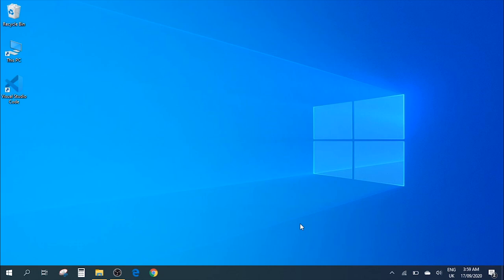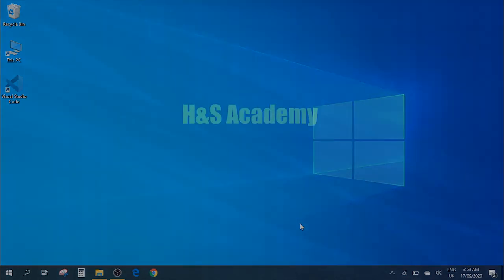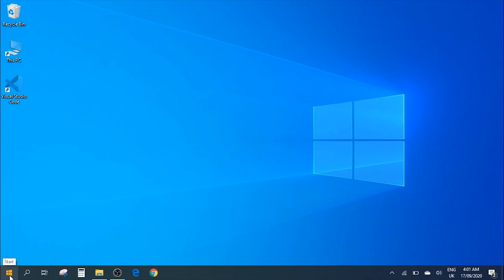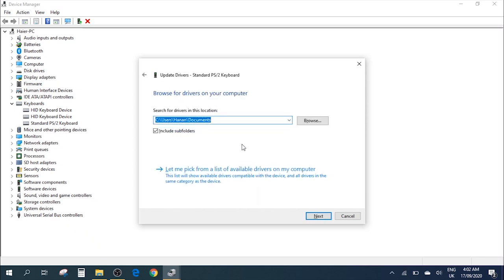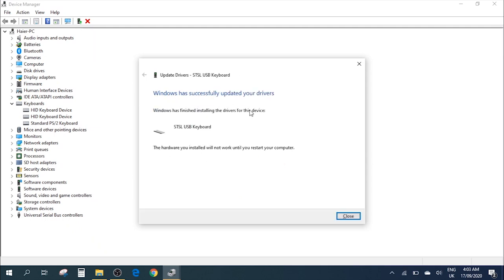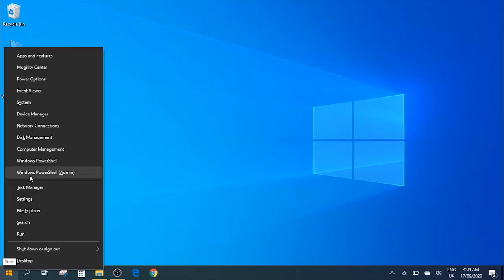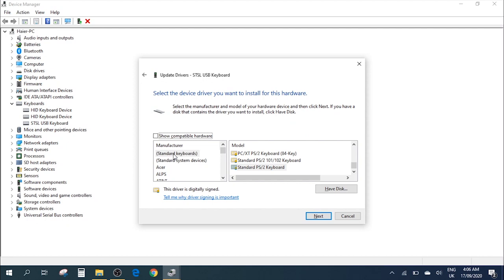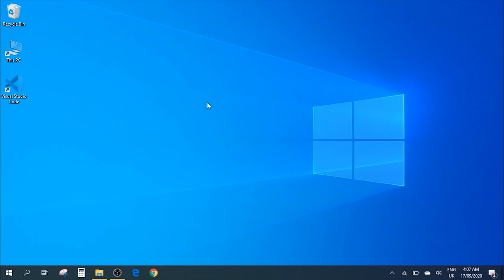How to Fix Haier Y11C Keyboard Problem 2020 | PM Laptop Keyboard Solution [PERMANENT]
Learn how to fix Haier Y11C Keyboard Problem 2020. In this video, I've provided a permanent solution for the pm laptop keyboard problem.

This solution works for all different scenarios whether any of your keyboard keys(ctrl key, delete key, backspace key, .com key etc) are automatically pressing/not working and the best thing is that it works even when you have problems with multiple keys.

Hope this video helped you with how to fix Haier Y11C Keyboard Problem 2020 and if it did please give it a thumbs up and support us by subscribing to the channel and sharing the video with other friends who are facing the same issue.